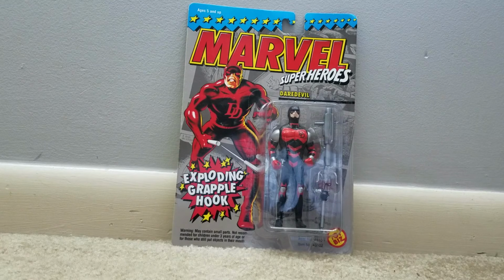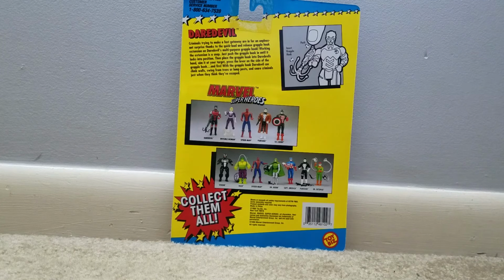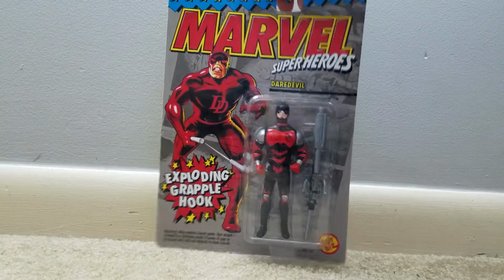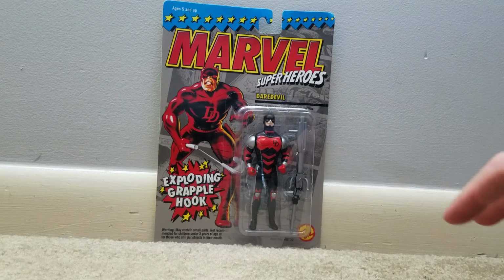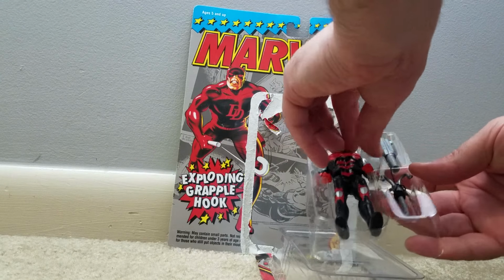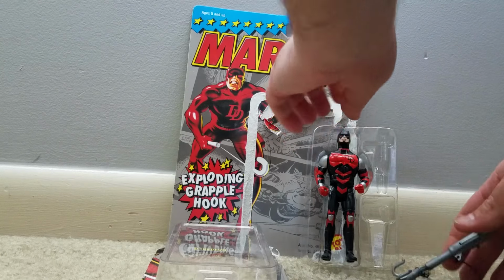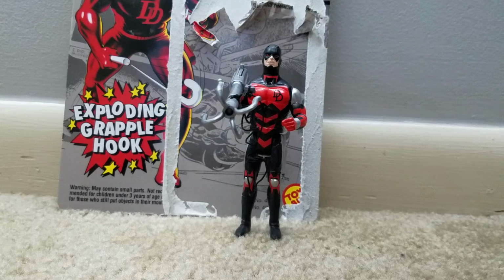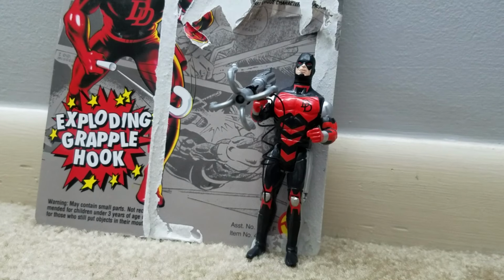Vintage Toy Freedom - Marvel Super Heroes "Daredevil v2" Toy Biz 1994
Easily the worst of Daredevil's costumes, but still a part of his history.